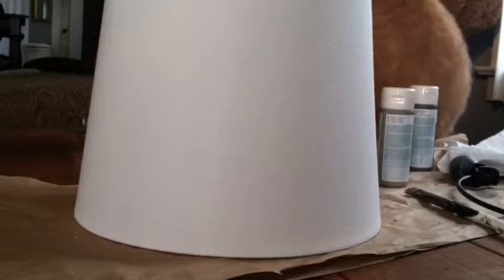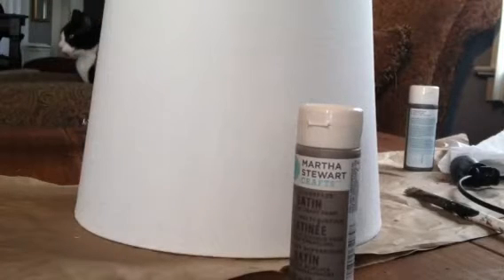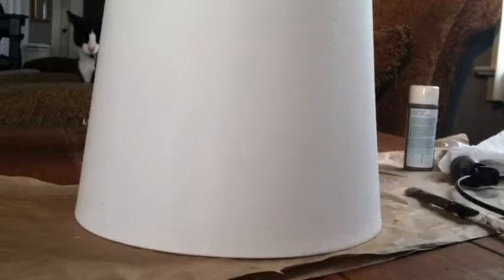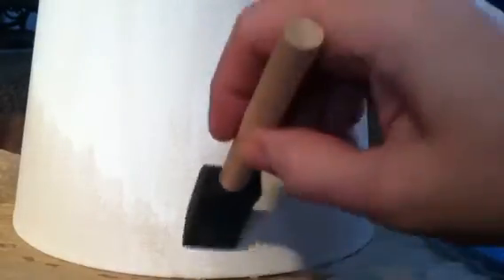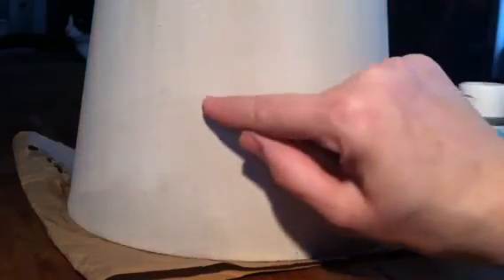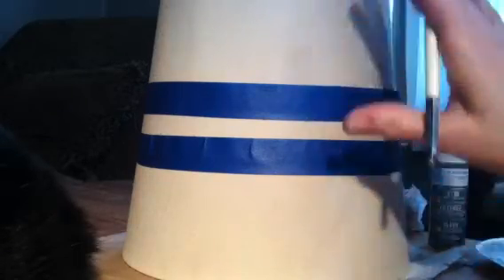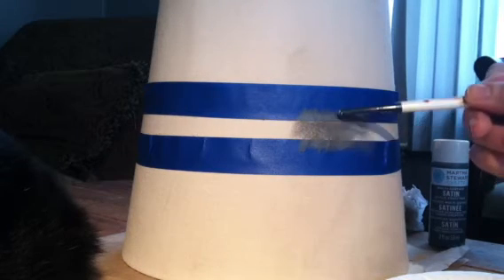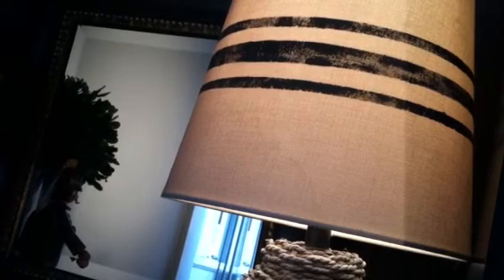DIY Grain Sack Lamp Shade | Yes, You Can Paint Your Shades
Hi Guys, another Create A Deliberate Life DIY today.  This is the second video on transforming a lamp into something that better matches your decor.  This was super easy ... even the taping ... and I hope it inspires you to change the looks of things in your home that may not be so complimentary.